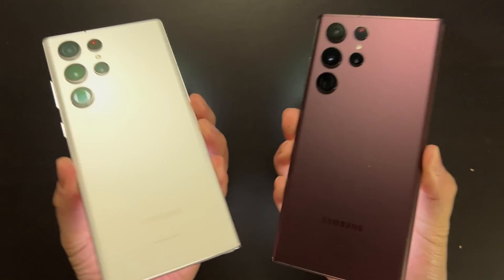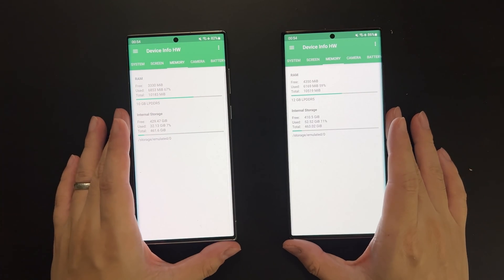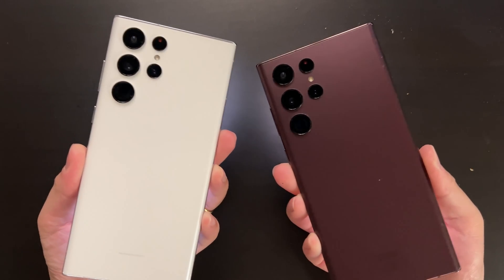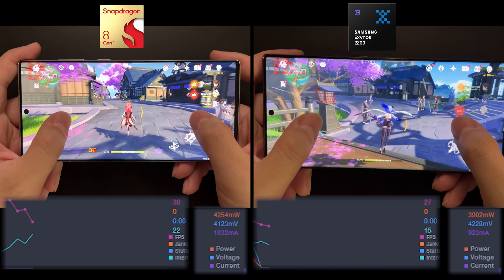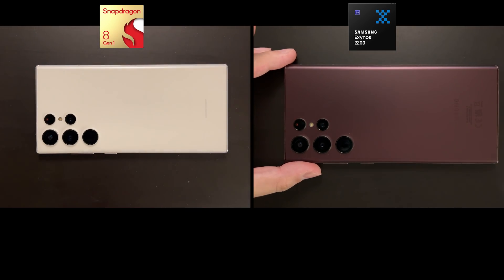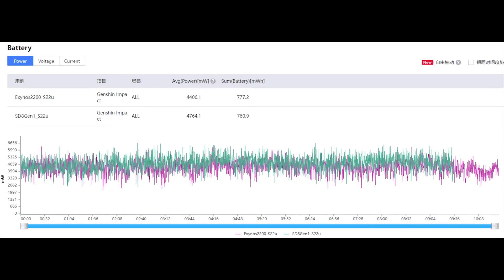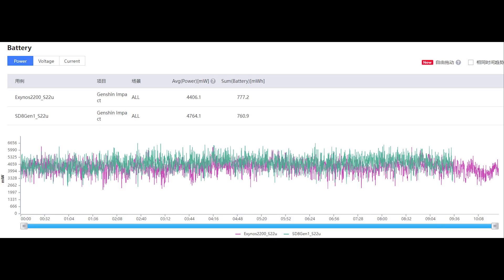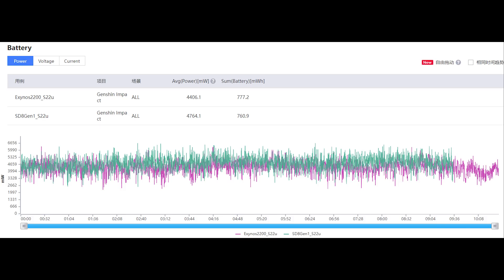Exynos 2200 vs Snapdragon 8 Gen1! Galaxy S22 Ultra Genshin Impact Gaming Comparison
Genshin Impact FPS Temperature Power Test on Samsung Galaxy S22 Ultra with Exynos 2200 Soc vs Snapdragon 8 Gen1 Soc

►Chapters:
00:00 - Introduction/Graphics
01:19 - Test Starts
11:24 - Temperature
11:50 - FPS/Power Record and Conclusion